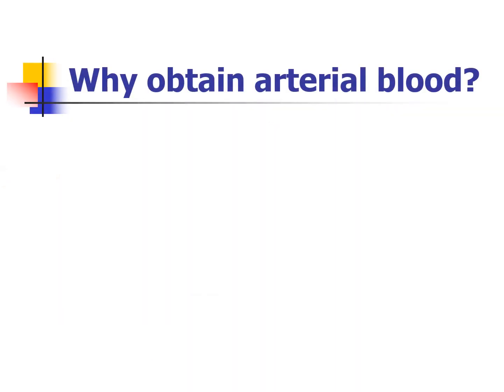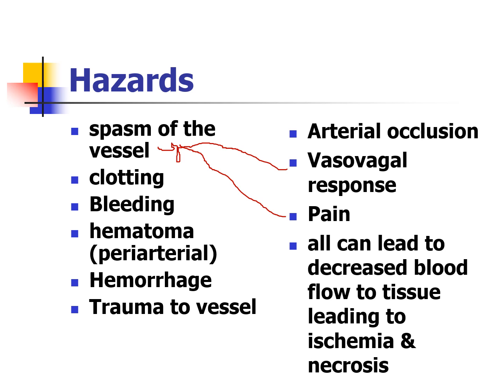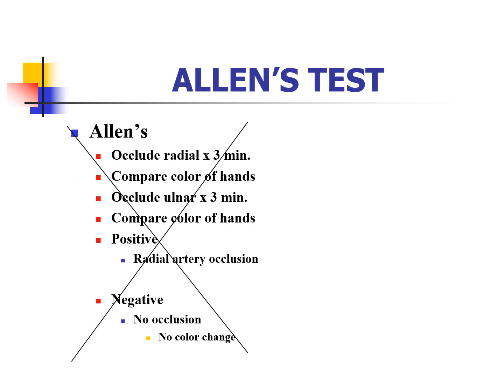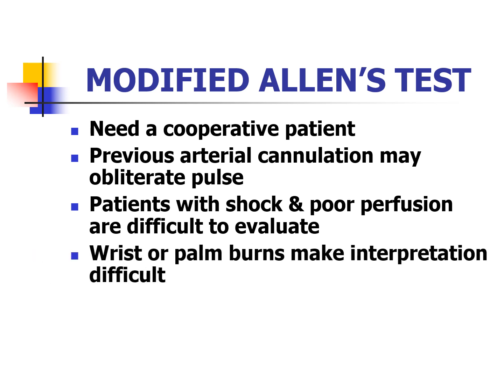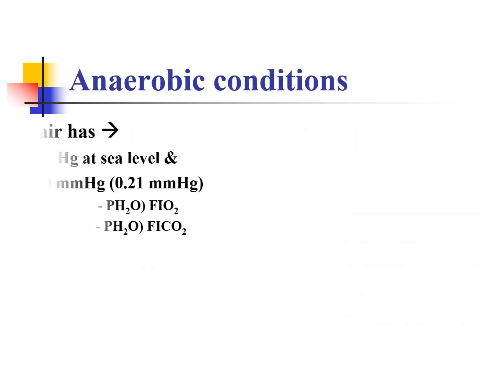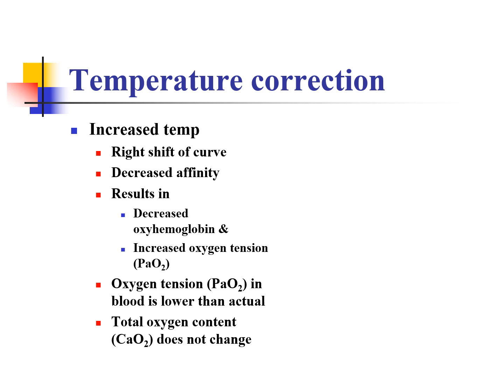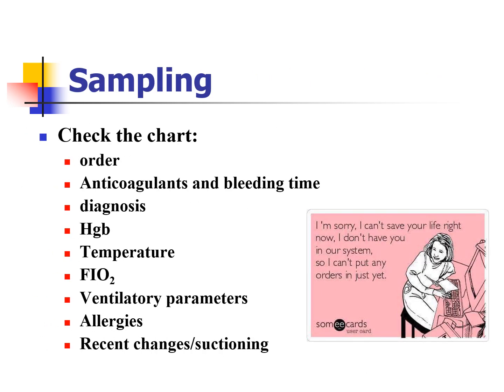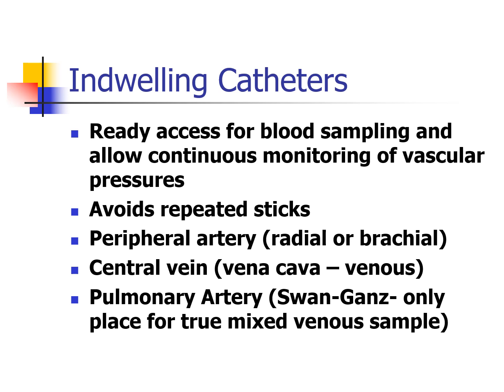Blood Gas sampling